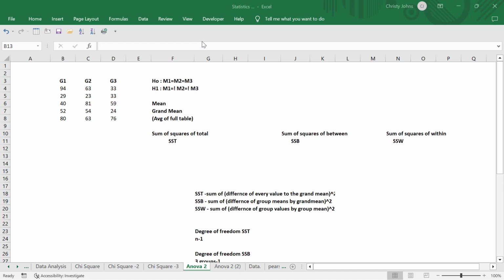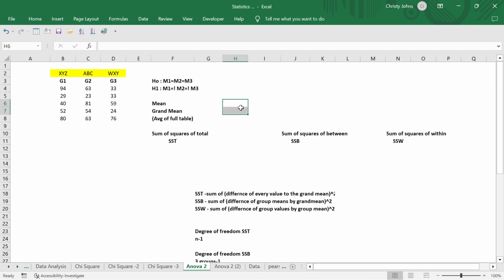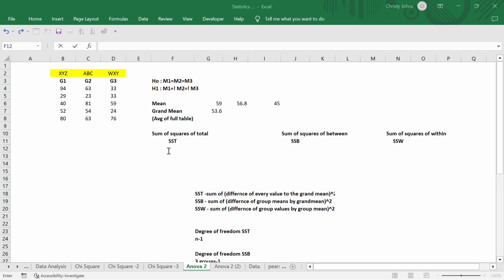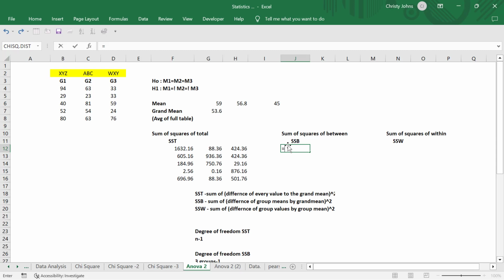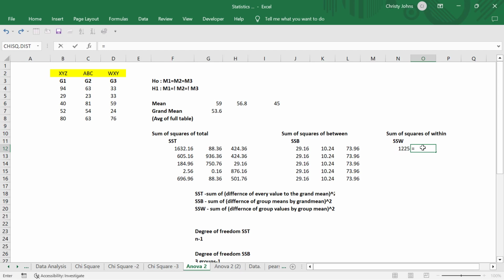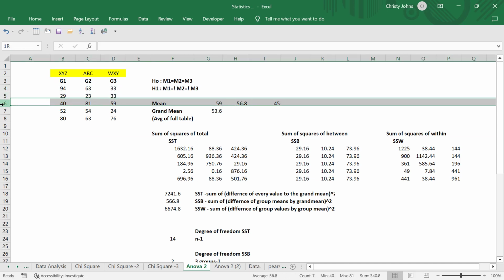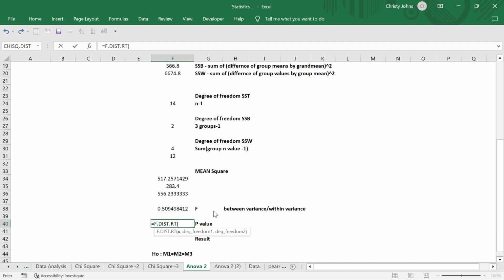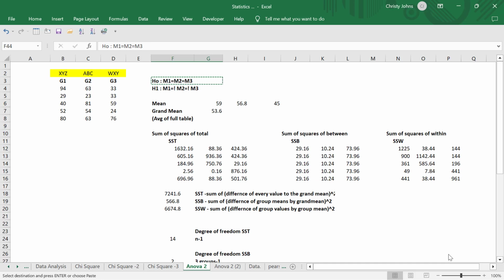Data Analysis using ANOVA Test(F test) - In Excel.. Hypothesis Testing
EzyMentor